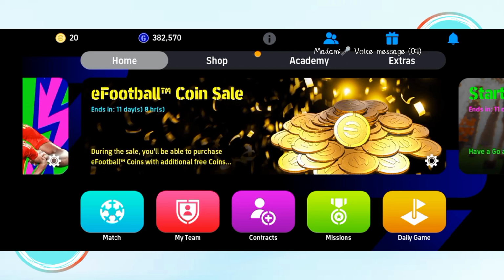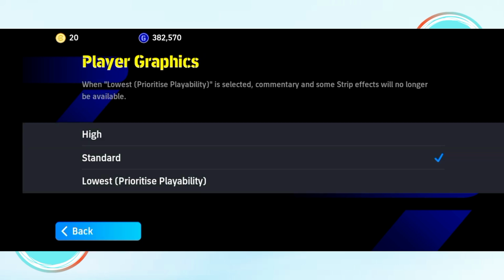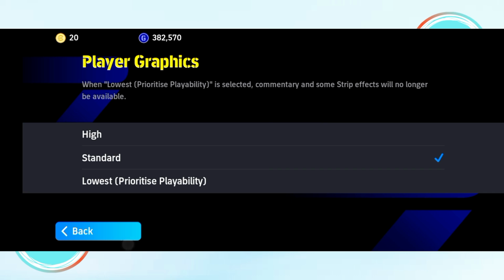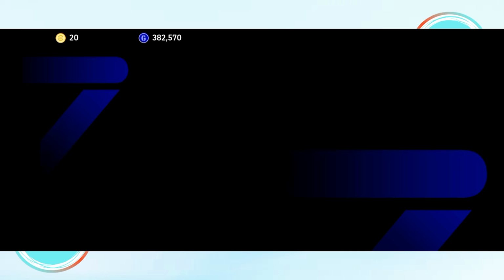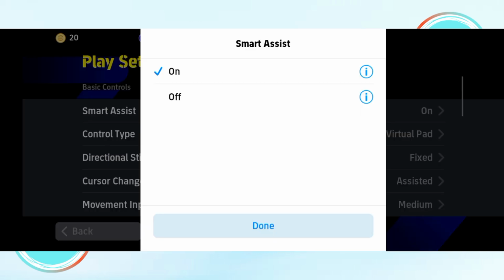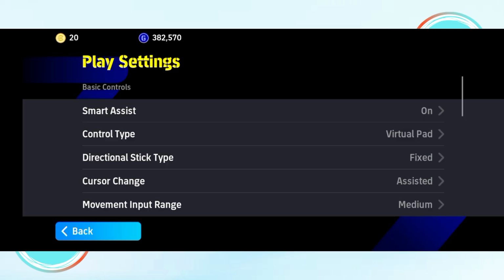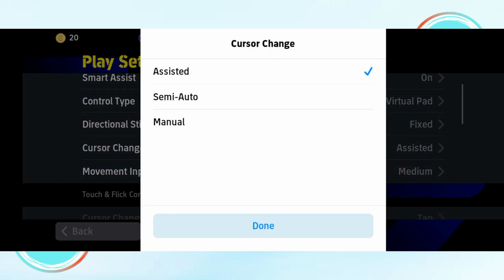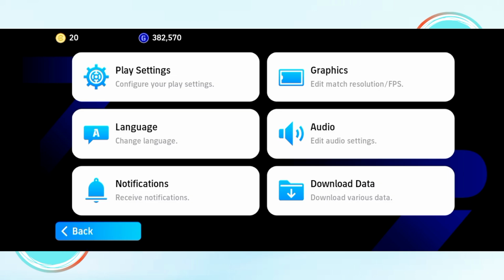Play settings and all controls in efootball 2026 (upgrade your playing)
Play settings and all controls in efootball 2026 (upgrade your playing)efootball